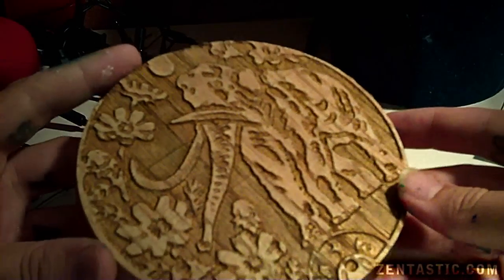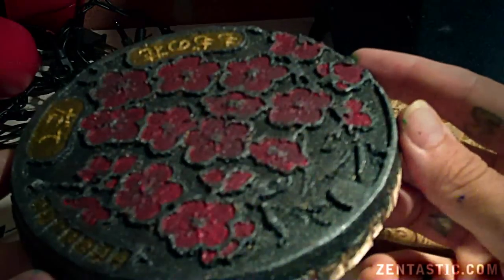Recent woodworking projects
This video shows my first attempt at making a carved wooden fork and spoon set out of oak (Harry Potter themed), as well as some "test prints" of hot plates made out of scale models of manhole covers.

These are all "first tries" so please don't be too harsh. I have no training or particular skills in woodworking and am learning by doing.